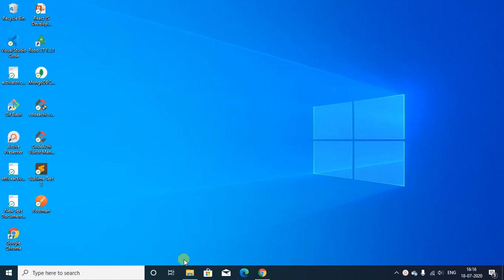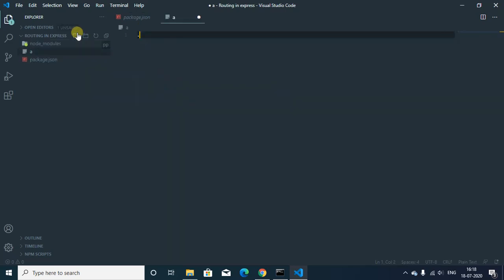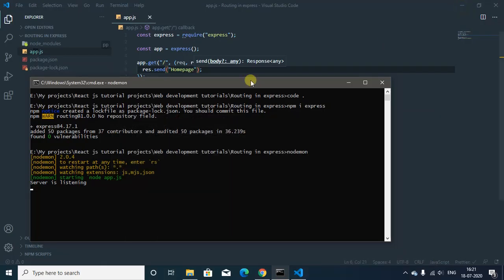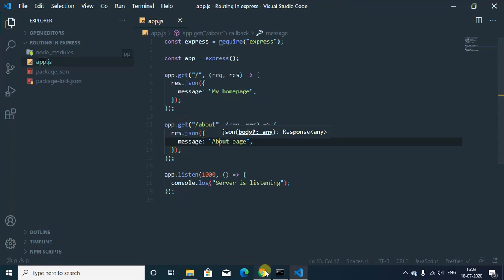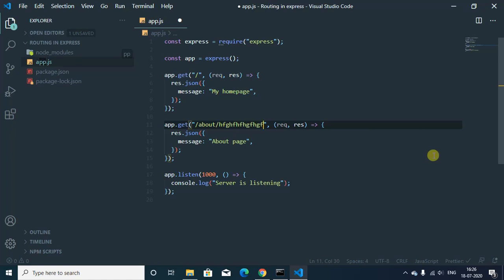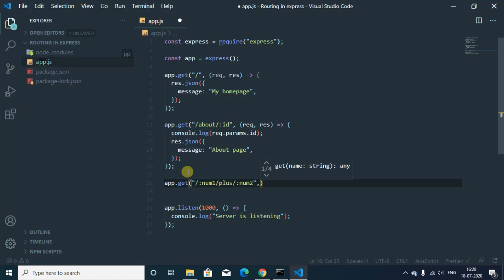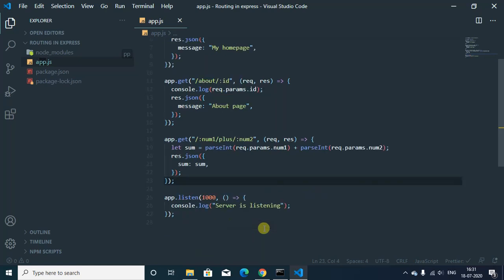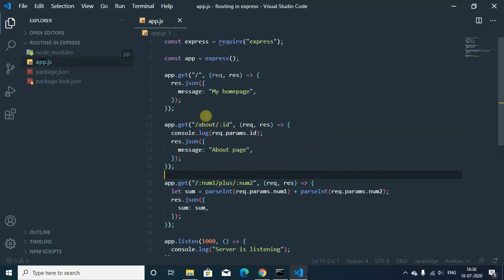Routing in express || Web development with Express Framework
In this video I have explained routing in Express Framework. after this video I am going to roll out other video also on routing...